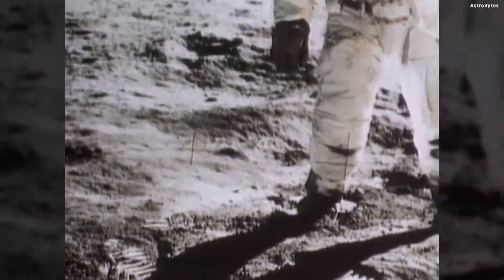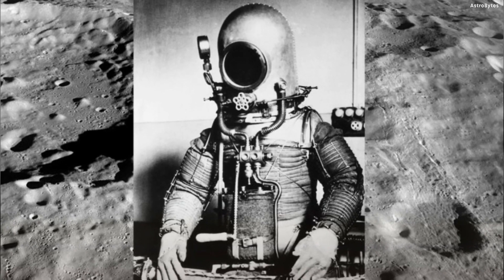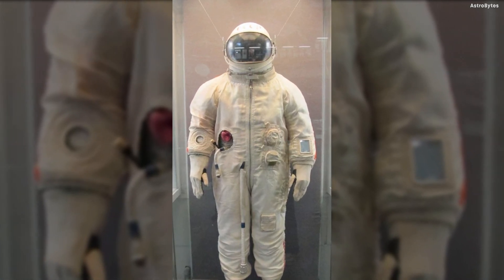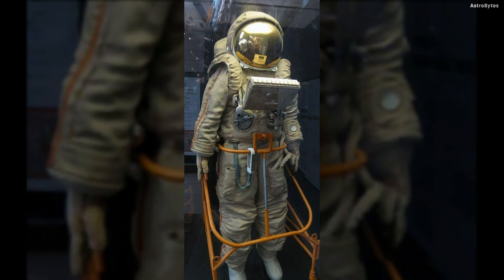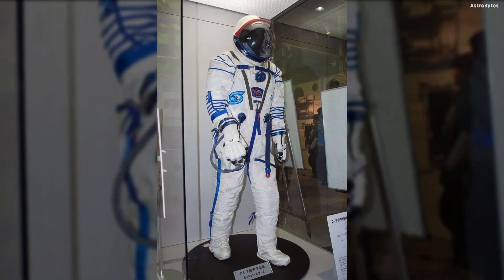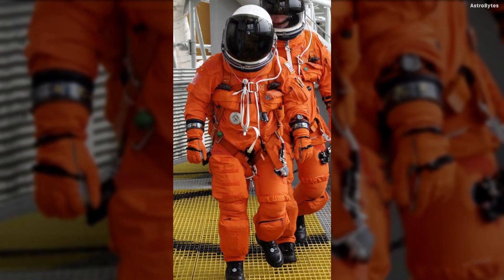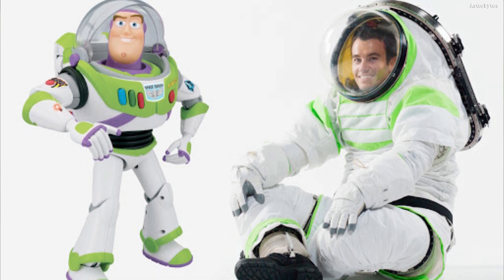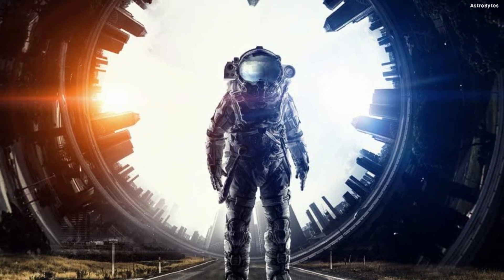The Evolution of Space Suits (1935-2020)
Almost everyone on planet Earth has seen the famous images of astronauts Neil Armstrong and Buzz Aldrin standing on the moon. But, often overshadowed by the weight of the historic achievement itself, the most obvious feature of these photographs is also one of the most critical pieces of equipment in the space flight missions, their spacesuits.

Astronauts have relied on spacesuits to help them work and keep them safe. From the shiny silver of the Mercury suit to the orange pumpkin suits of shuttle crew, Space suits have served as personal spacecraft, protecting explorers while working on the International Space Station, or walking on the moon.

Just as NASA has a new spacecraft, Orion, new suits will be needed to protect future astronauts as they return to the moon and eventually Mars.

1935: Escafandra Estratonautica, Spain
1961-63: Mercury Space Suit, United States
1961-63: SK-1 Space Suit, USSR
1964: Gemini Space Suit, United States
1965: Berkut Space Suit, USSR
1966-69: Yastreb Space Suit, USSR
1968-75: Apollo/Skylab A7L Space Suit, United States
1969: Krechet-94, USSR
1971: Orlan Space Suit, Russia
1981: EMU Suit, United States
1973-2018: Sokol Space Suit, USSR
1988-98: Launch Entry Suit, United States
1988: AX-5 Hard-Shell Space Suit, United States
1998: Advanced Crew Escape Suit, United States
2007: Feitian EVA Suit, China
2011: Final Frontier Design IVA Space Suit, United States
2012: Z-1 EVA Space Suit, United States
Dragon Space Suit

Credit: NASA/ESA